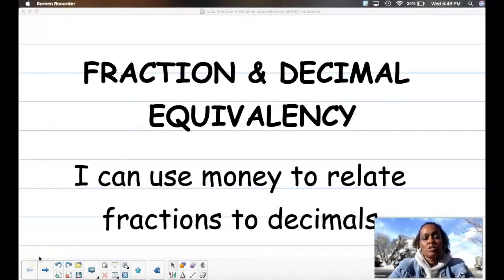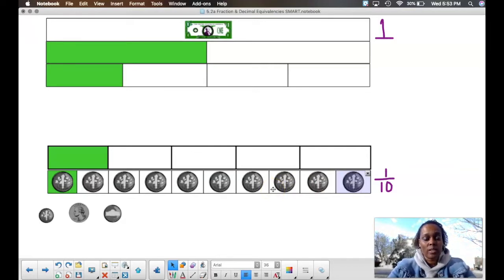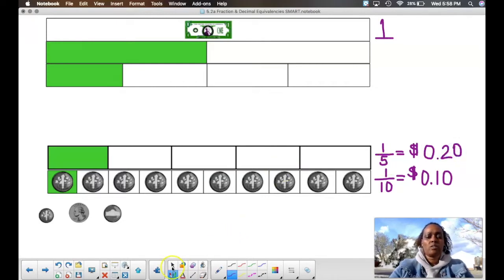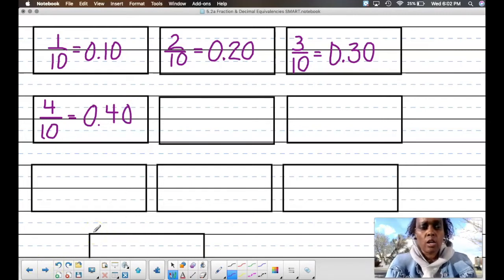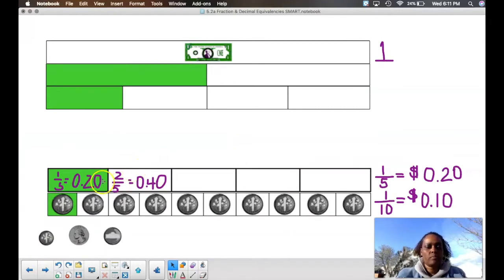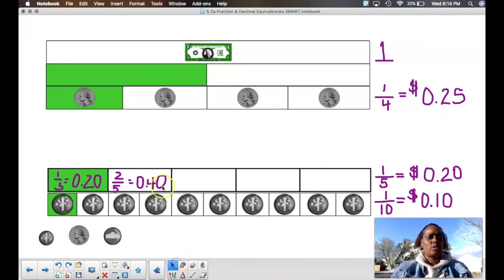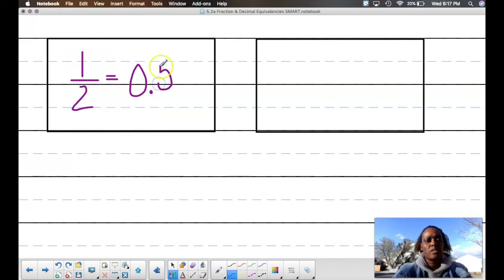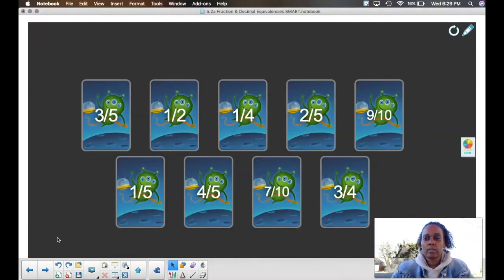RPS 5thMath MoneyFracDecEquiv